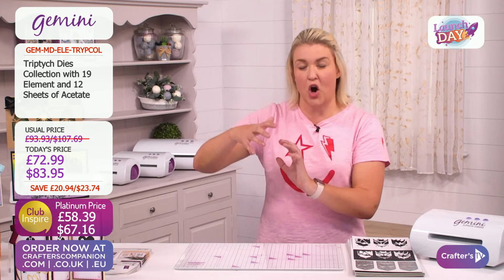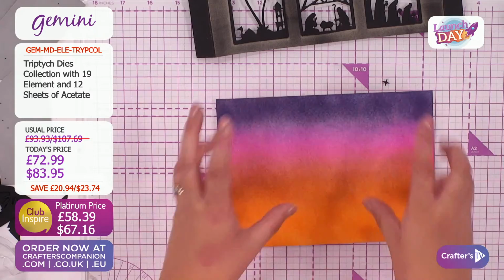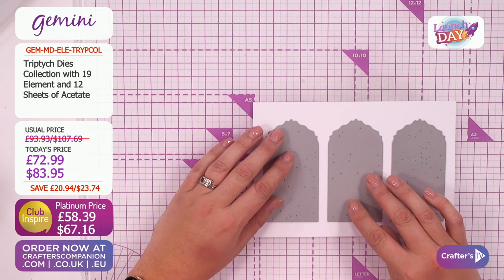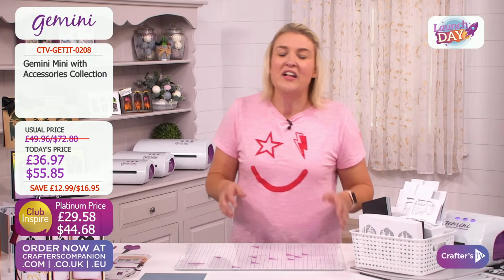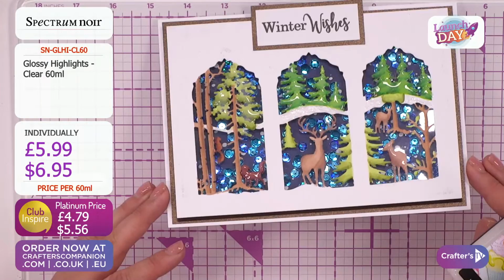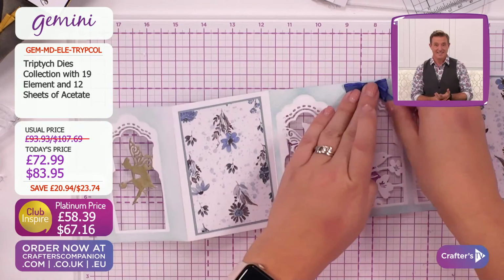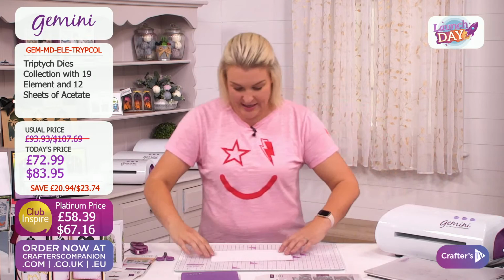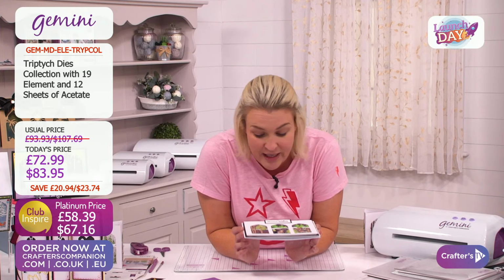Launch Day: New Triptych Dies Sara Davies (17 Sept 2021)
Join us for Launch Day - your first in-depth look at new products launching today on Crafter's TV! Ben Moseby & Sara Davies will be here from 3pm UK 🇬🇧 / 10am ET 🇺🇸 with all the details, demonstrations, offers, and inspiration!